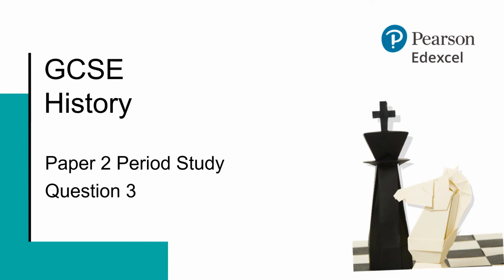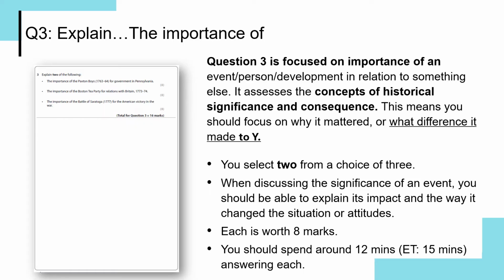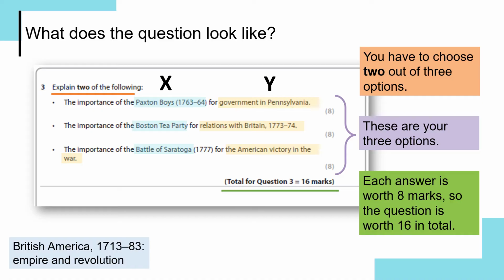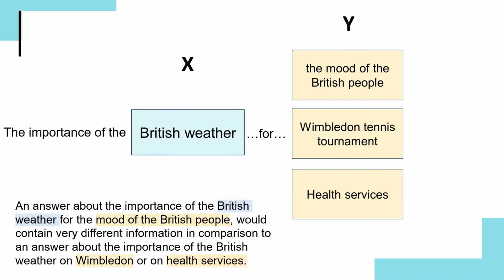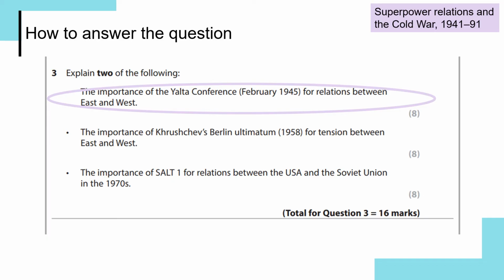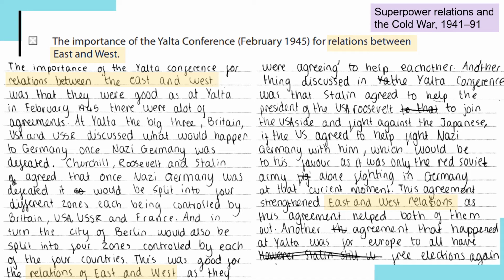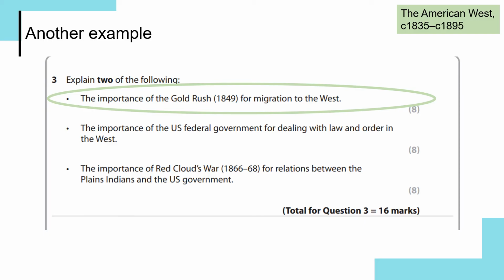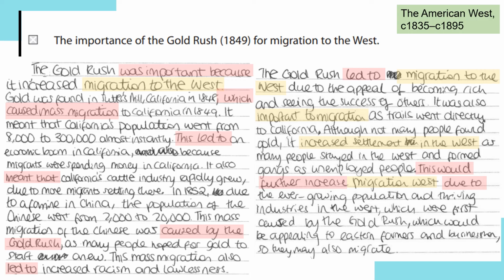Edexcel GCSE History Student Walkthrough - Paper 2 Period Study Q3: Explain importance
A pre-recorded student walkthrough created in collaboration with Harris Federation. This recording is designed to support Pearson Edexcel GCSE History students in preparing for the Summer 2025 exams and beyond. This video focuses on Paper 2 Period Study Question 3 – Explain importance.